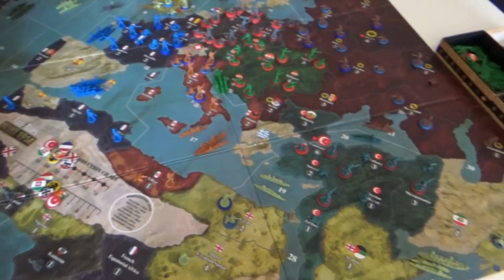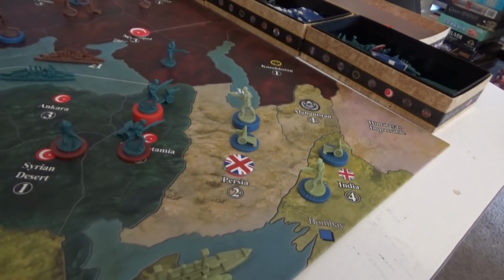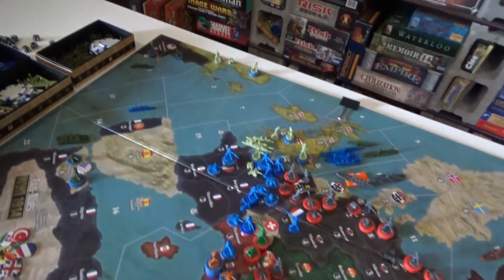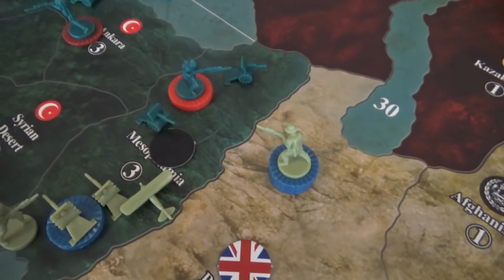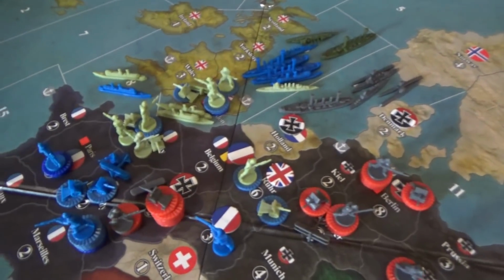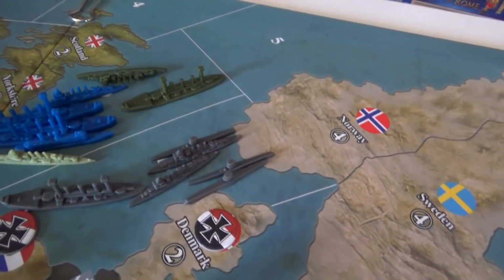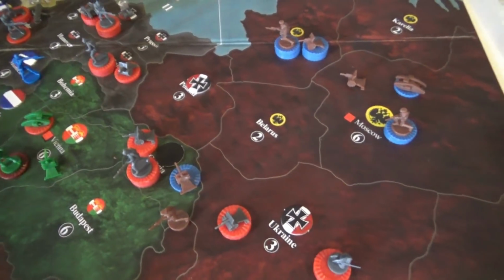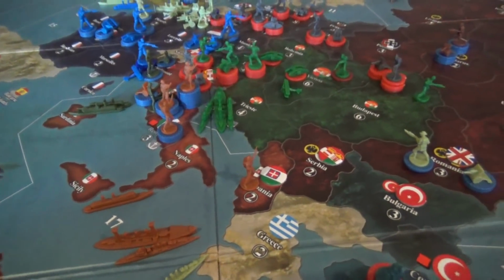Axis and Allies 1914 Gameplay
Germany tries something rather crazy...does it work out?  Watch and see!

(Oh, and disregard the "Your Title Here" at the start...new computer, new editing software headaches!  :)